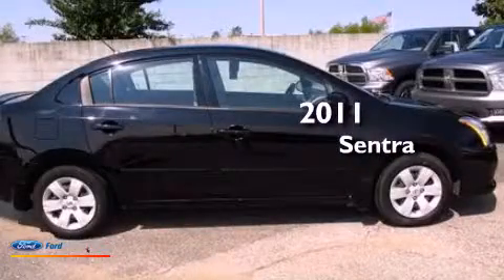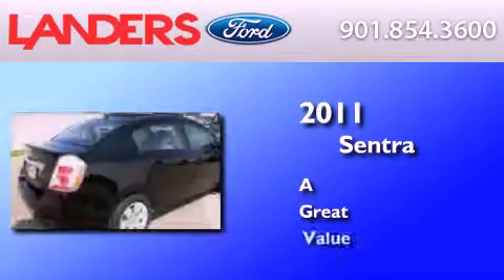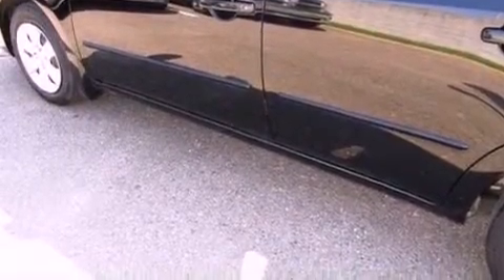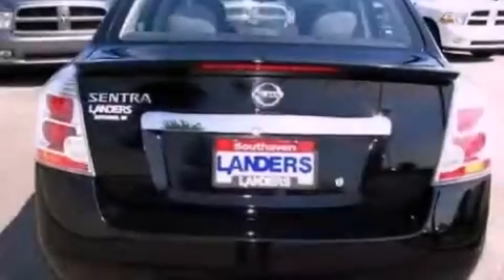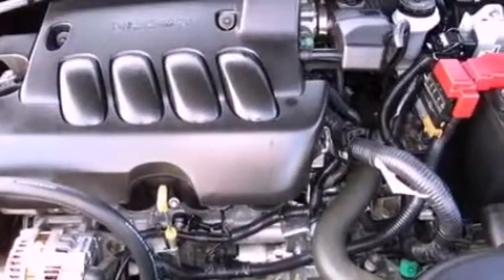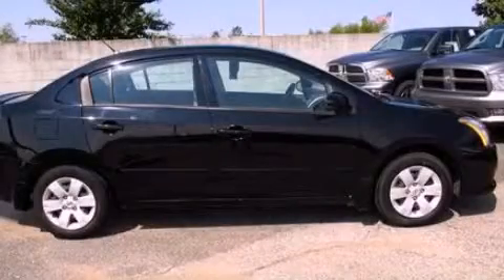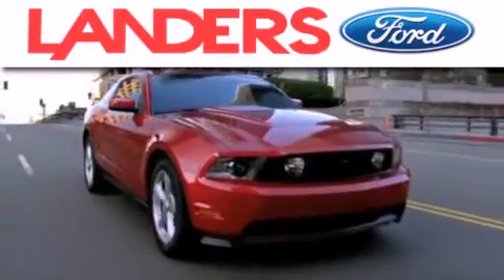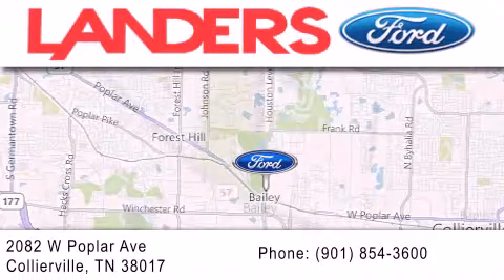2011 NISSAN SENTRA Collierville TN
Year : 2011
 Make : NISSAN
 Model : SENTRA
 Engine : 2.0L I4 16V MPFI DOHC
 Trans . : CONSTANT VELOCITY
 Exterior : BLACK
 Miles : 21,440

 Stock : 12N2418A